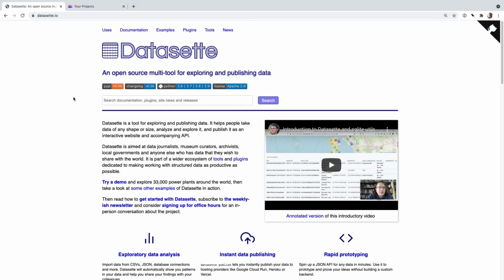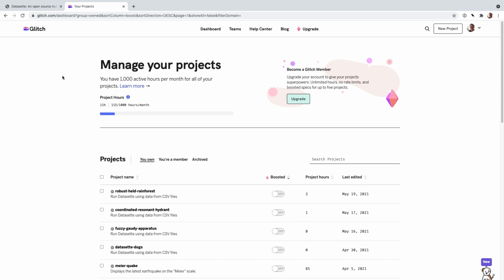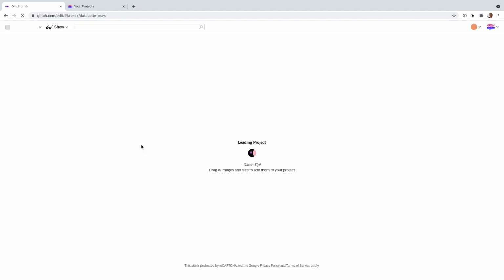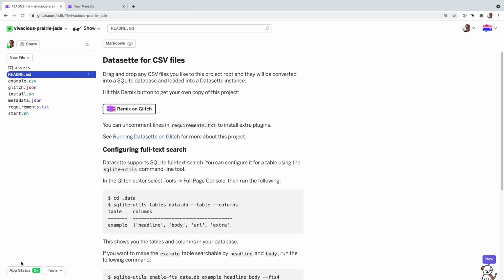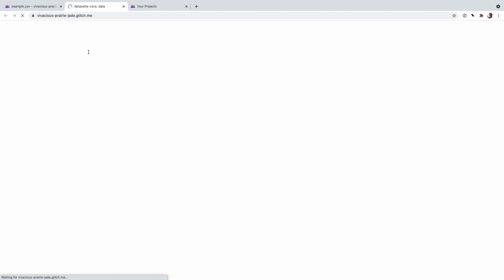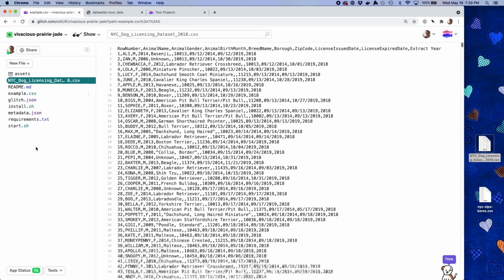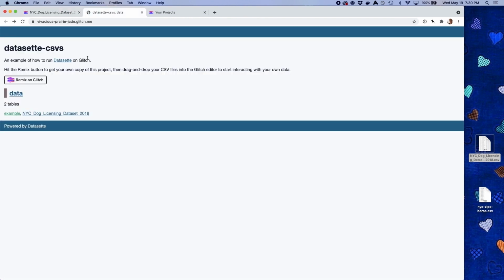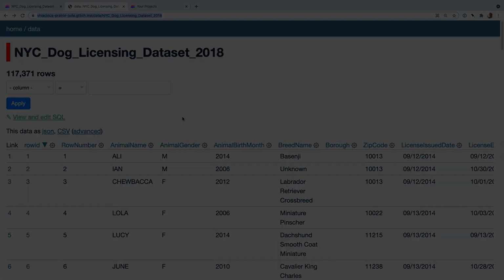Video 10: Make your own database with Datasette & Glitch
[module 3] Hands-On Data Journalism: Techniques of Analysis and Visualization 2021